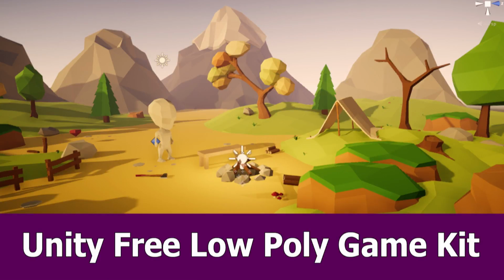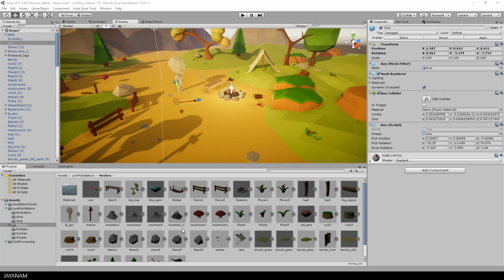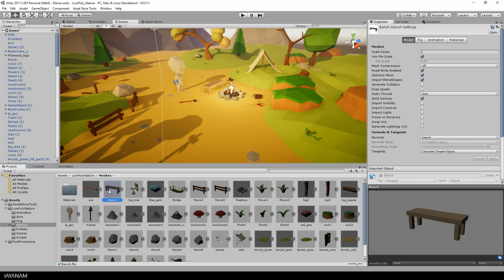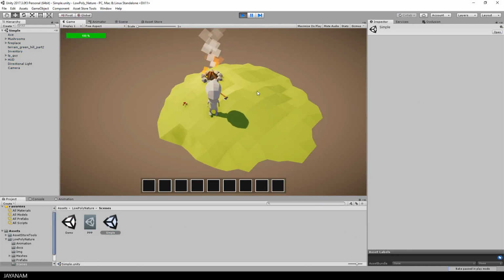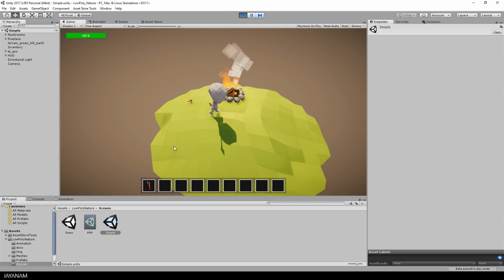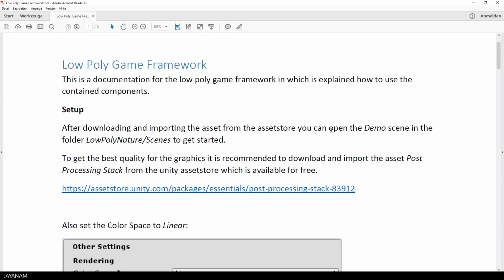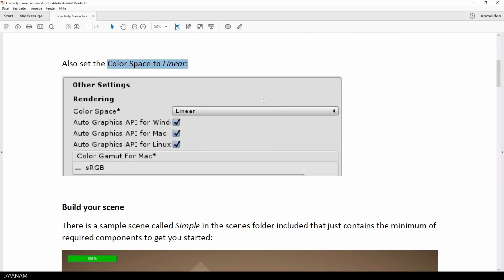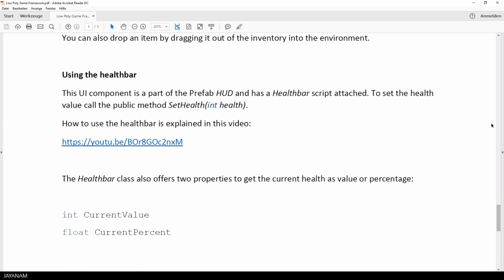Unity Free Low Poly Thirdperson Game Kit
Here I announce the first version (0.51) of my low poly thirdperson character game kit for Unity 2017.